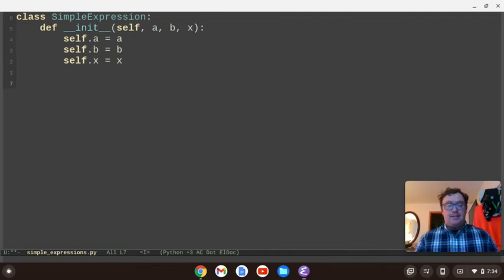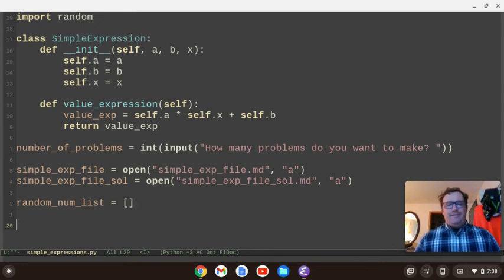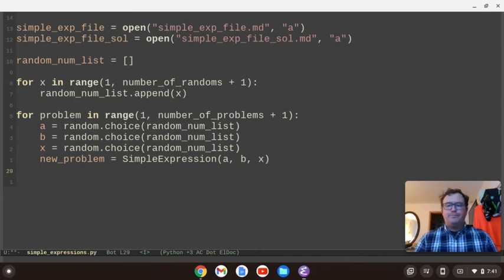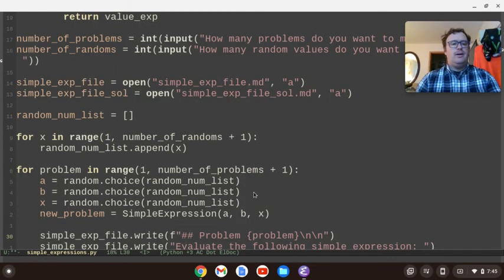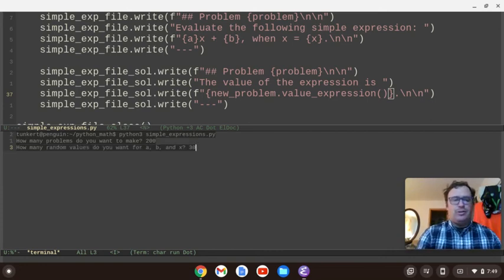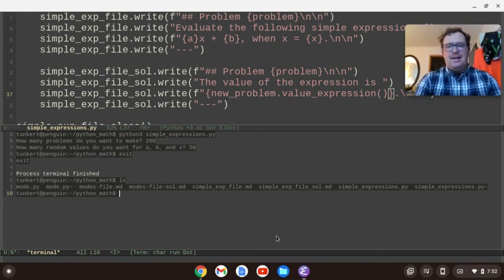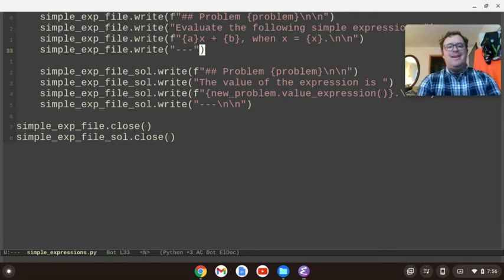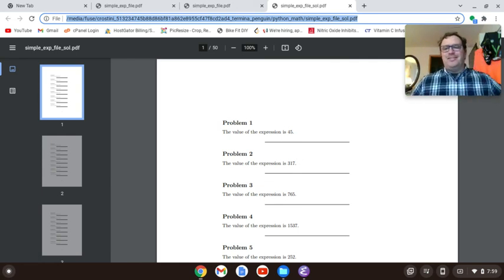Create a 400 Problem Worksheet with a Simple Program (Evaluate Simple Expressions)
In this video I create a simple program to create nearly unlimited simple expression problems!